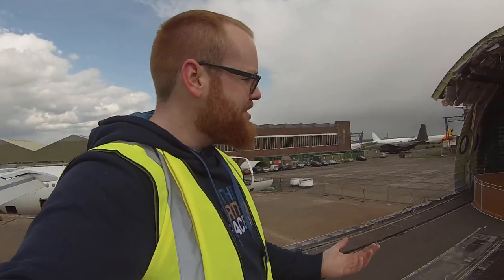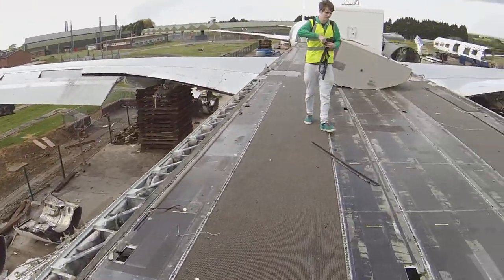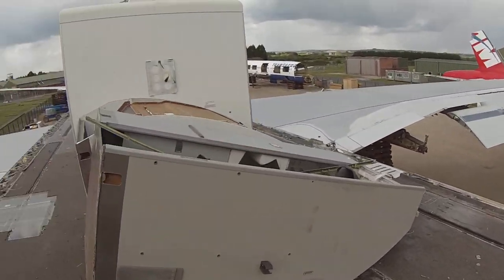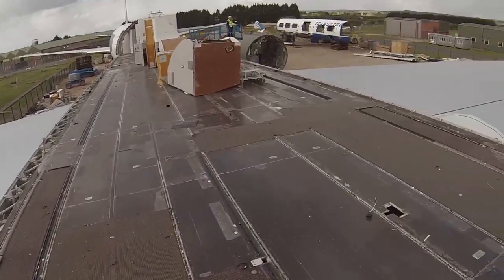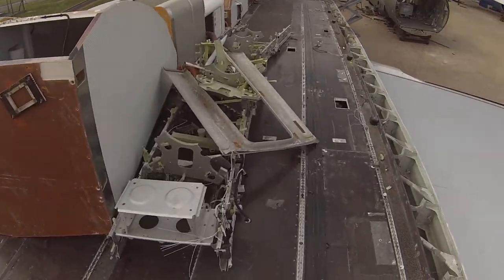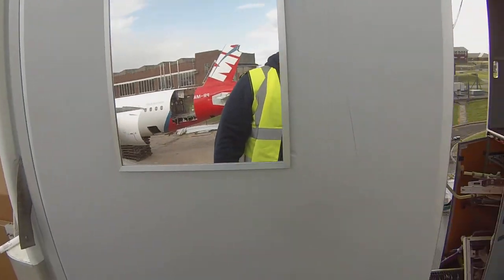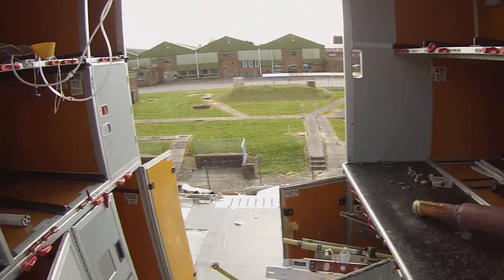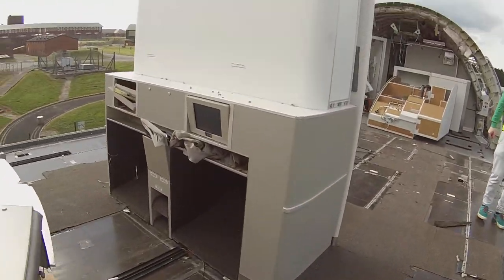Abandoned AIRBUS A340 Aircraft - Urban Exploration - Airplane Salvage Graveyard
A rare chance and opportunity to walk along the deck of a now convertible Airbus... Rarely do you see them like this with the full top cut off.
Parts have gone to various planes, training schools and whats left is basically going to be broken up / recycled.